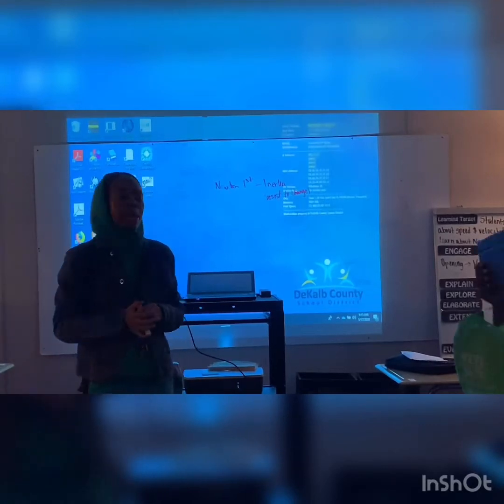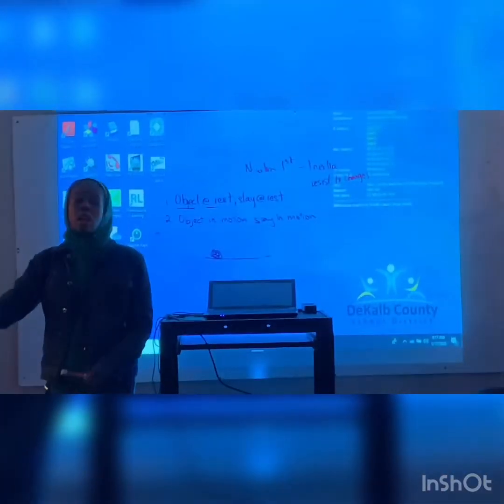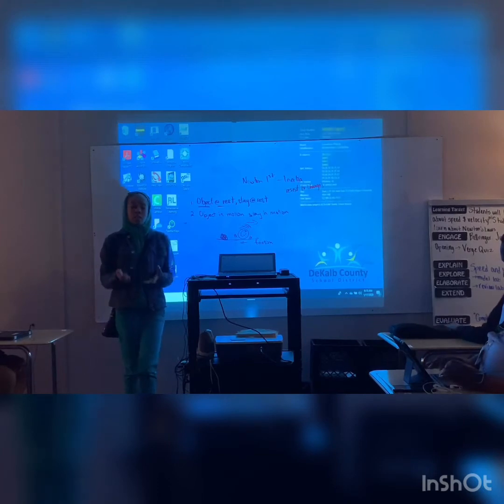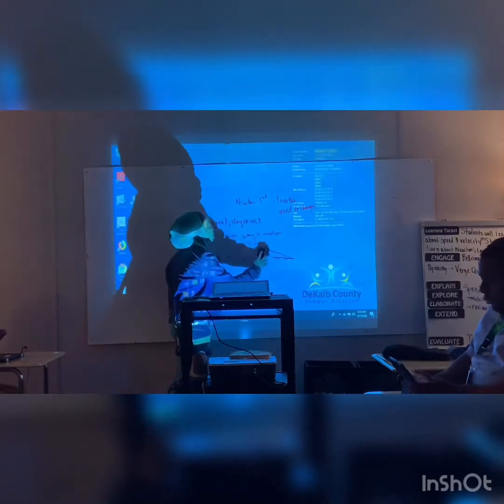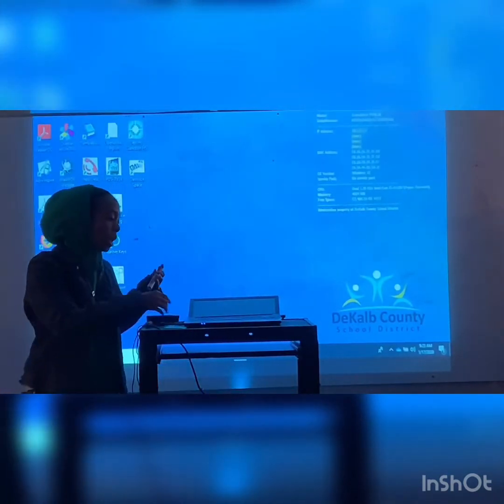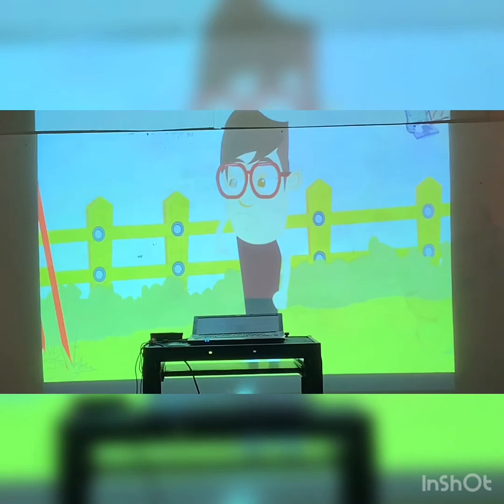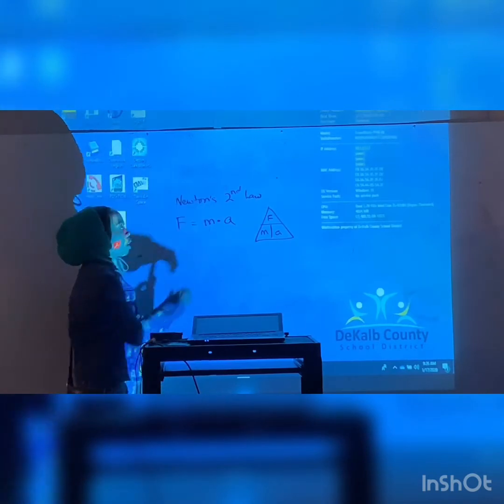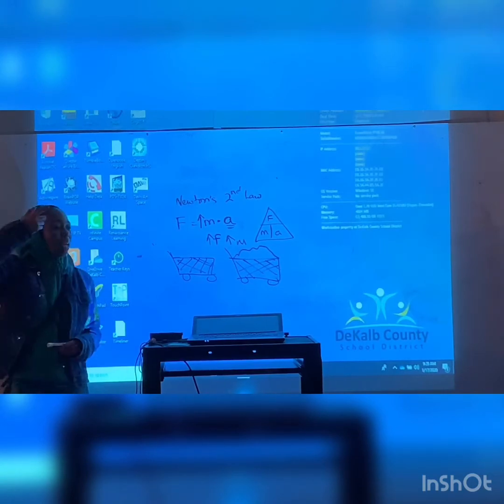CHS Physical Science Newton’s Three Laws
A short lecture about Newton’s Laws